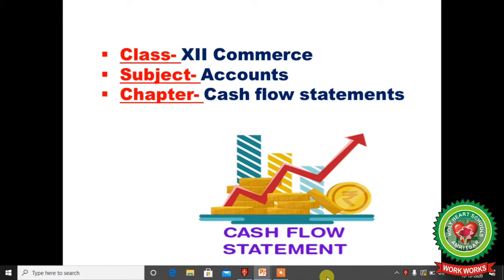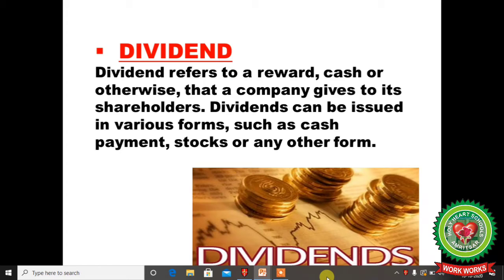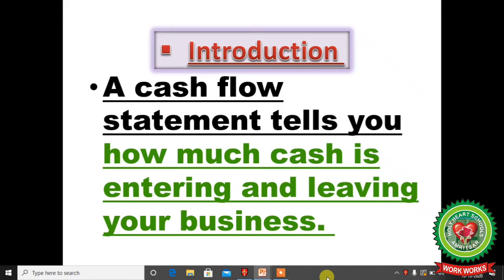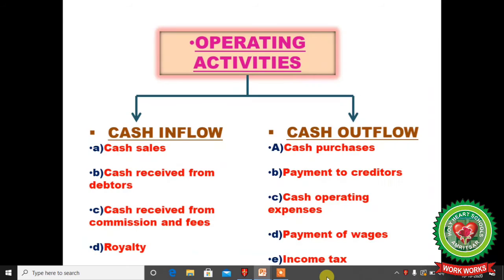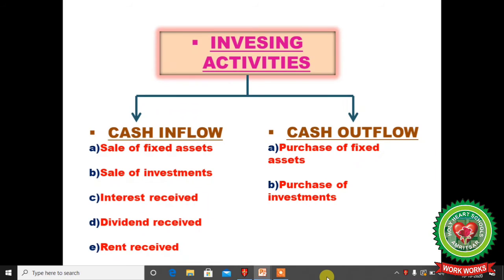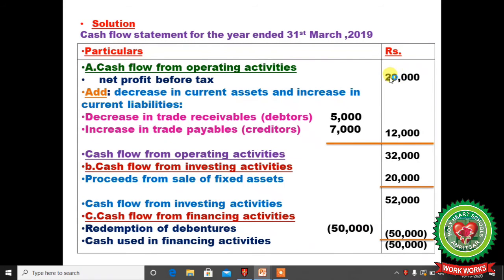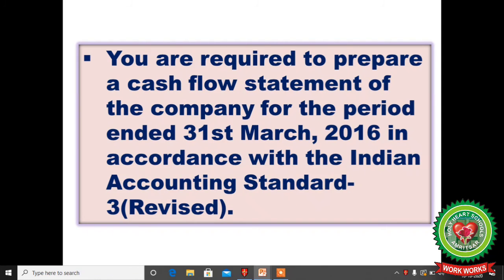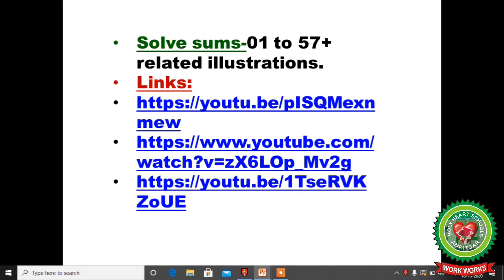Cash flow statement Class 11 Commerce Accounts Holy Heart Schools